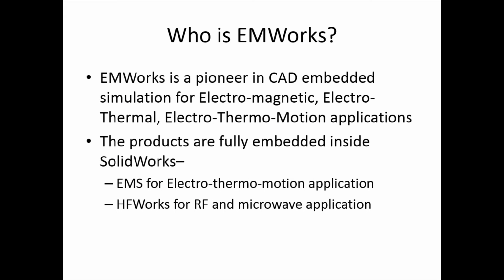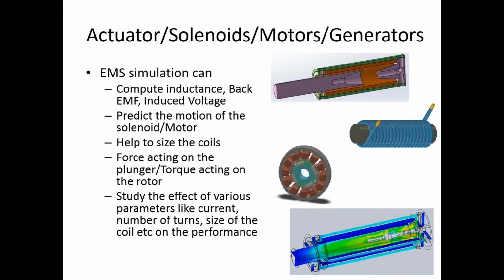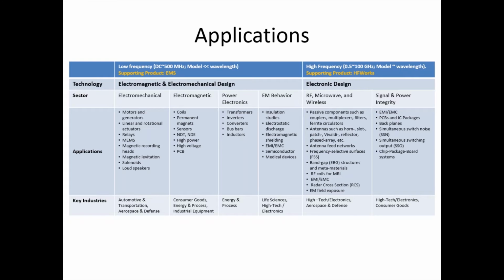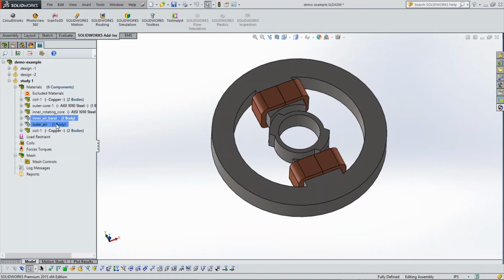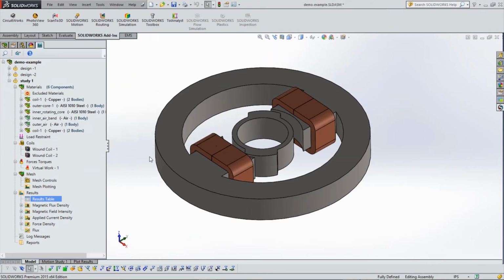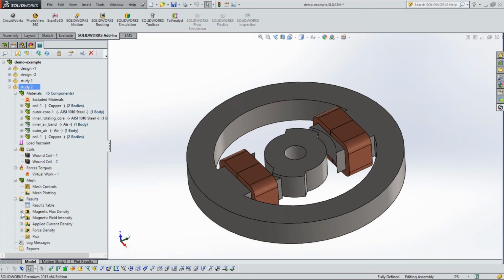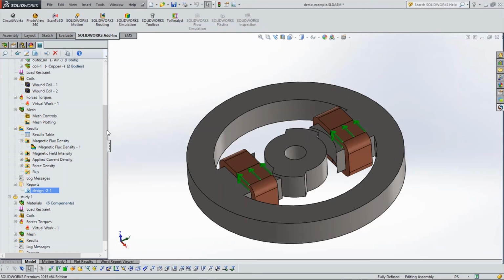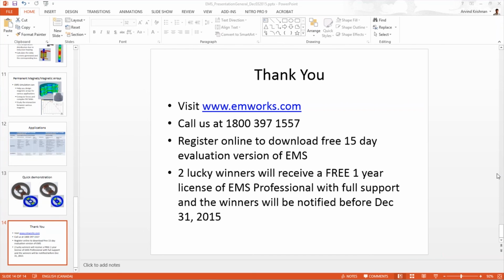[Webinar] - An Electromagnetic Simulation Software for all applications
EMS uses the finite element method to simulate electric machines as well as devices that are based on the electromagnetic phenomena. It is intuitive and easy-to-use thanks to its full integration within the SolidWorks and Inventor CAD programs.  EMS is a field solver which yields primarily the electric and magnetic fields. Such results are often of little interest to the machine designer whose interest is primarily mechanical parameters such as force and torque. However, electric parameters such as inductance, capacitance, impedance, back emf, voltage, and current are extremely important to the function of the design.

EMS derives all of the above mechanical and electric design parameters from the resultant electric and magnetic fields. It then presents them to you by means of its easy, yet powerful, set of visualization tools. Such tools include fringe, vector, contour, section, and clipping plots and graphs as well tabulated data. It then allows you to generate an html or Word report  recapitulating all of the pre- and post-processing data and results.

Please join us for this webinar, where we will show you step-by-step:

How to set up your electromagnetic simulation problem

How to solve for electric and magnetic fields plus resultant design parameters

How to visualize the results of your simulation. You will learn how to look inside your device and locate hot spots and design anomalies.